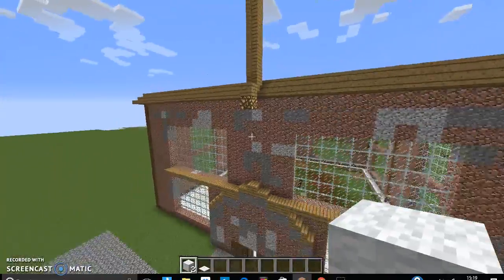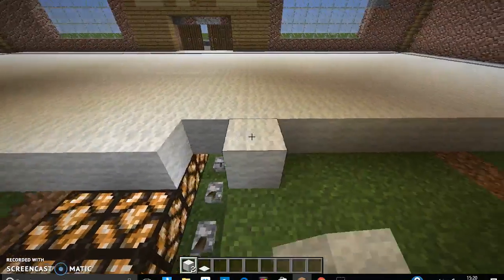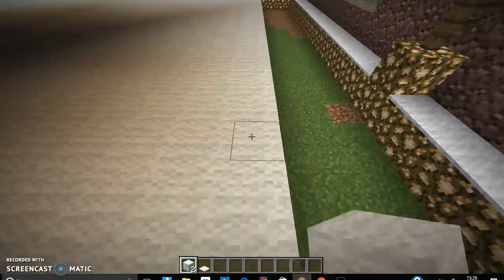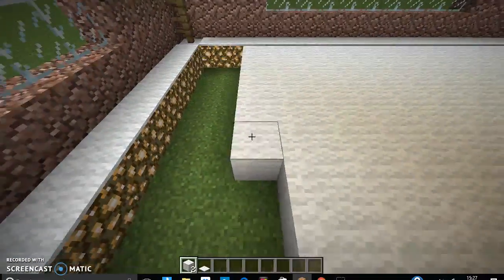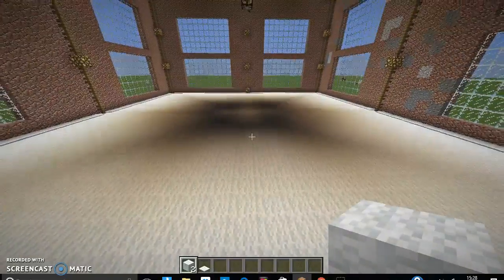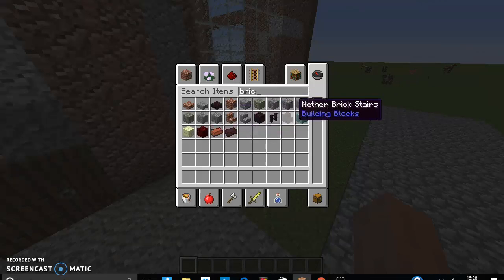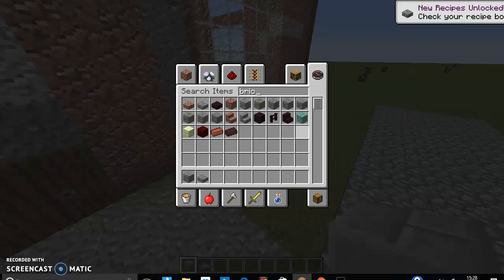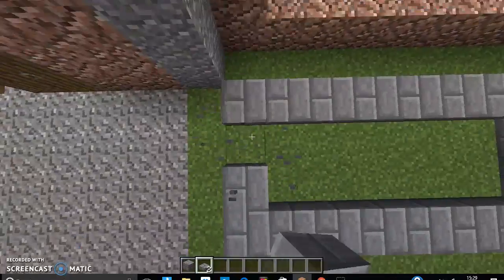Mineccraft city #3 More interior and outside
like and sub4more